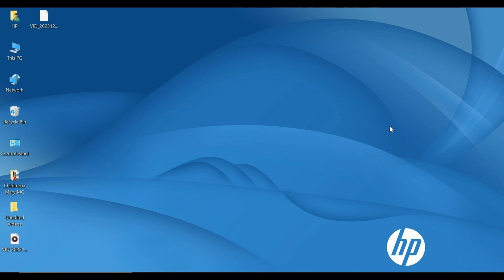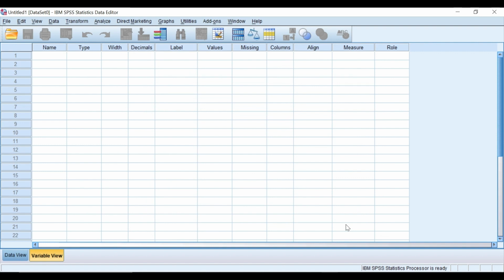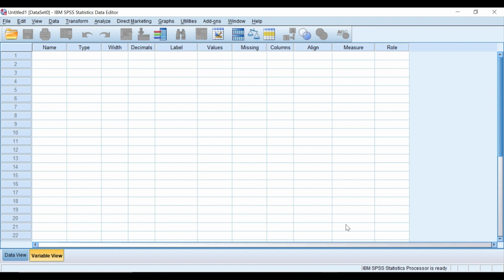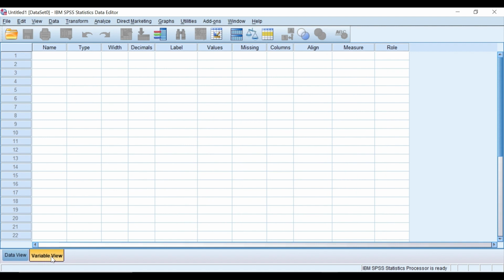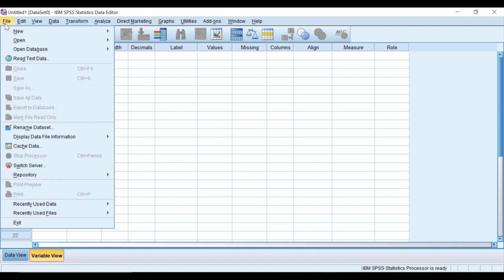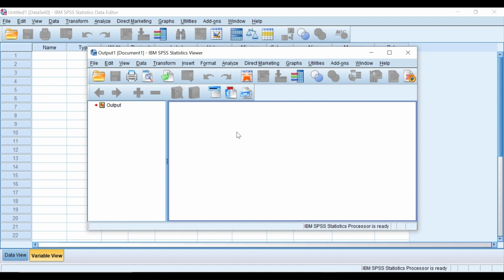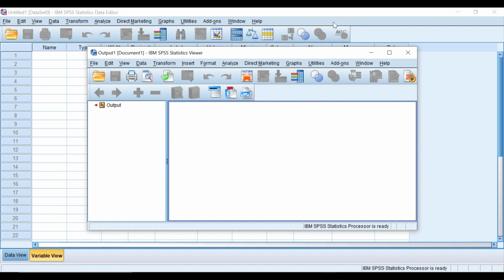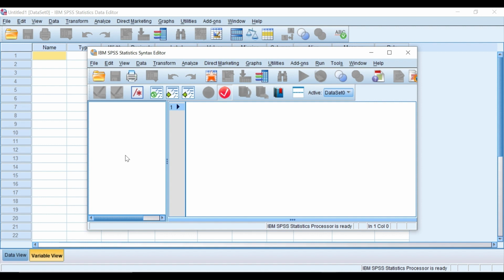Getting Started with SPSS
This Video Explains how you can use SPSS.

follow for more SPSS videos from this channel